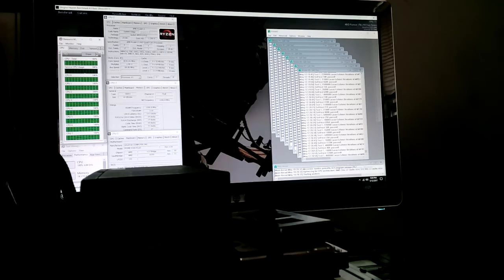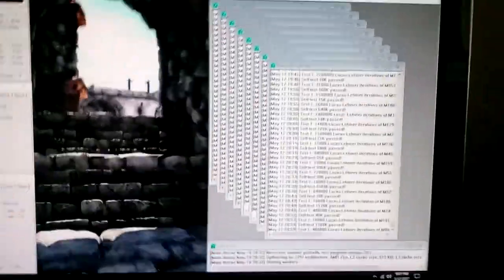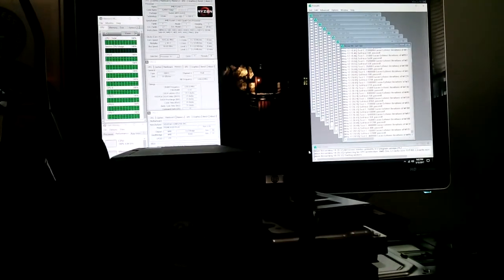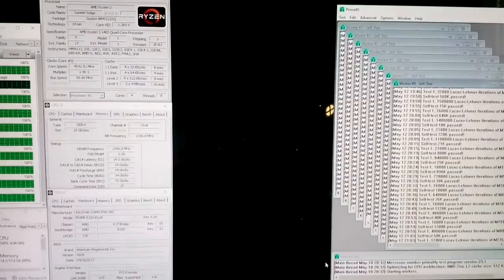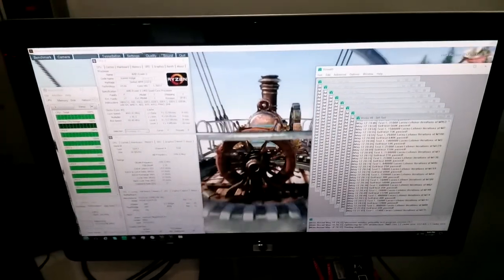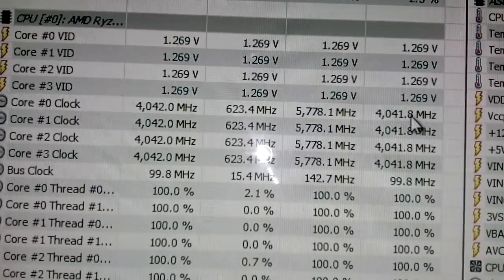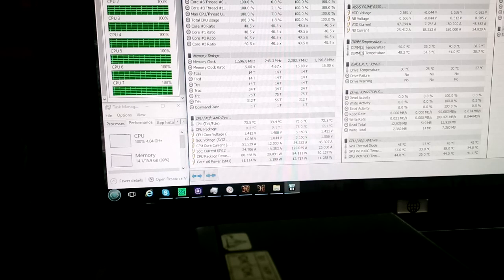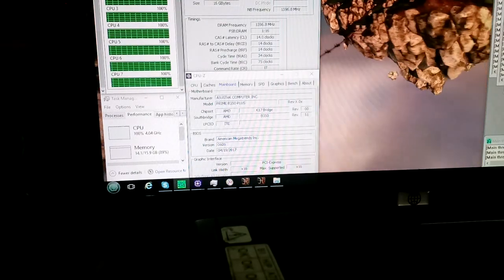Final thoughts and conclusion on B350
After extreme stress testing I conclude my B350 platform testing and give the platform the thumbs up for those wishing to push a 4 core Ryzen 5 to it's maximum potential.